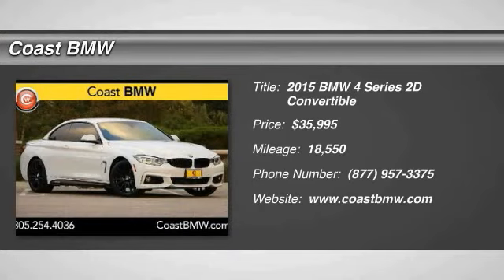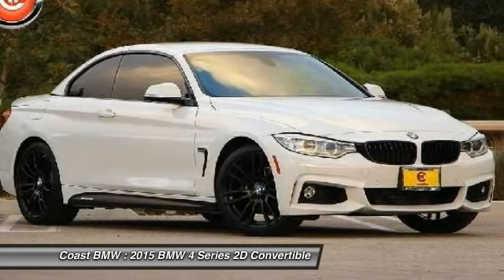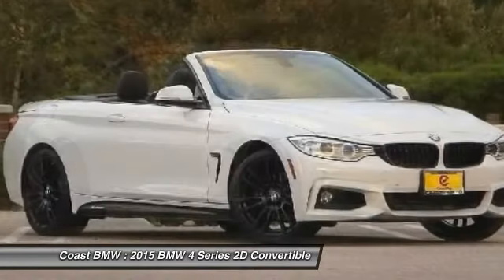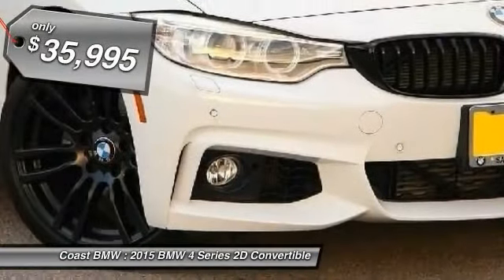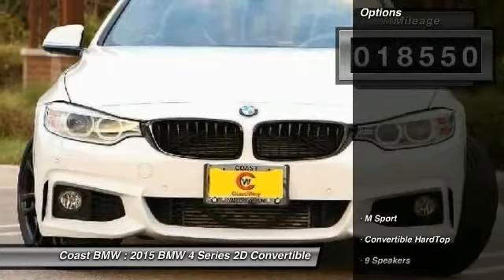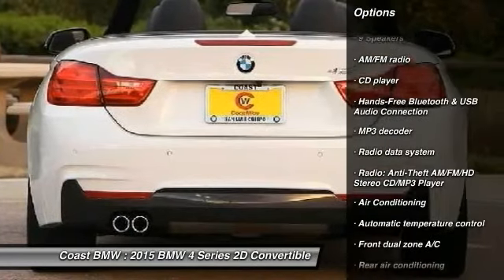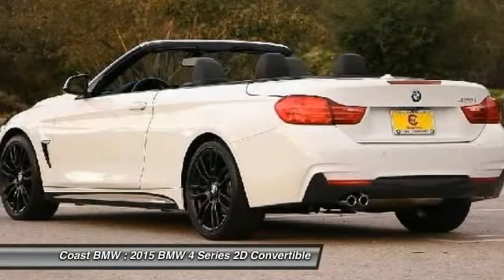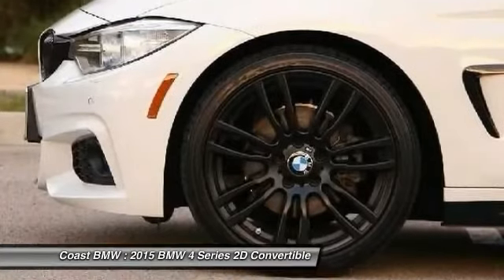2015 BMW 4 Series San Luis Obispo CA U4858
2015 BMW 4 Series 428i

Coast BMW
12100 Los Osos Valley Rd

NEW TIRES, MP3 CAPABILITY, and BlueTooth. Aerodynamic Kit, Aluminum Hexagon Interior Trim, Estoril Blue Matte Highlight Trim Finishers, Increased Top Speed Limiter, M Sport, M Sport Pkg, M Sport Suspension, M Steering Wheel, Matte Chrome Exterior Trim Delete, Shadowline Exterior Trim, Wheels: 18 x 8 Fr & 18 x 8.5 Rr (Style 400M), and Without Lines Designation Outside.  We Develop Outstanding Relationships Where Everybody Wins --- In developing our founding commitment ( The CardinaleWay ), we selected key words that are as meaningful to you as they are to our mission. One of those is relationship. With every introduction, we are looking, not for a single transaction, but to develop a relationship with our customersnot just a good relationship, but an outstanding relationship that will outlast your car.  Another key element is that everybody wins. In a time when most people believe winners create losers, we endeavor to satisfy everybody involved. It means knowing our product well and our customer even better. It means listening and caring and understanding that people buy their second-most expensive item from people they trust. Take your hand off the mouse because this charming 2015 BMW 4 Series is the one-owner convertible you ve been thirsting for. It has only been gently used and has VERY low miles. They don t come much fresher than this!  Vehicle price and availability are subject to change without notice.